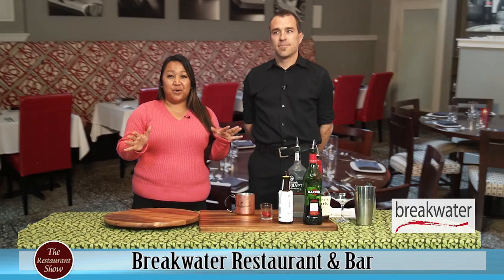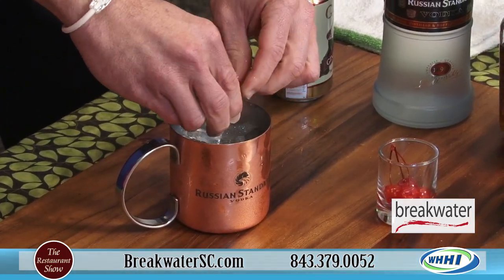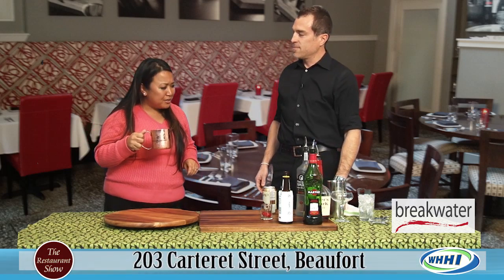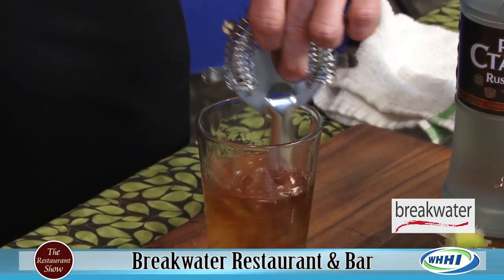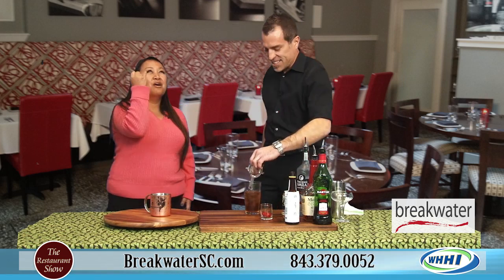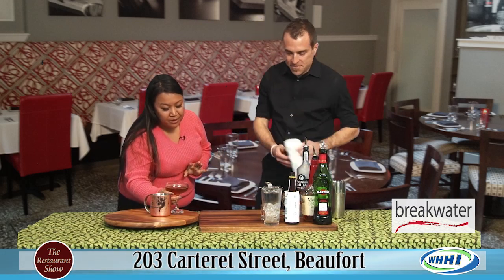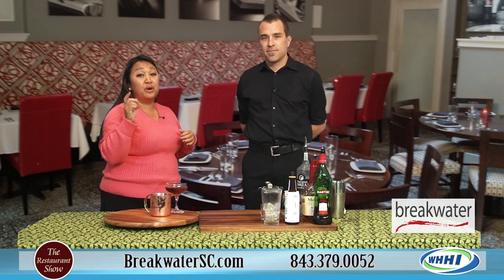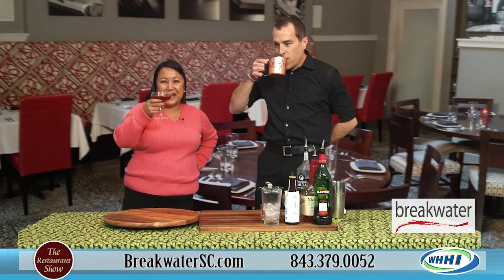WHHI-TV's The Restaurant Show | Breakwater Restaurant & Bar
Taylor Tucker of the Breakwater Restaurant and Bar mixes an authentic Moscow Mule and a Manhattan.